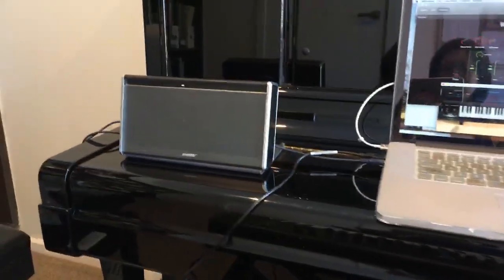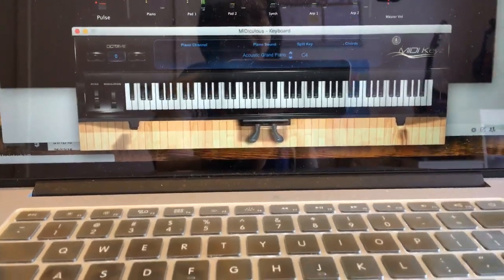"WHAT A BEAUTIFUL NAME" (HILLSONG) PIANO AND PAD TUTORIAL | LIVE Q&A SESSION 2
WATCH EXACTLY WHAT NOTES I PLAYED DURING THIS VIDEO!

LEARN WORSHIP KEYS AT THE INSPIRED KEYS ACADEMY!

31 DAYS TO BETTER WORSHIP KEYBOARD PLAYING E-BOOK
Play better worship keyboard in 31 days the step-by-step, systematic way:

3 QUICK TIPS ON WORSHIP KEYBOARD

In ears

MIDI Controller

Laptop: 2015 MacBook Pro 15” 16GB RAM

Keyboard Pedal